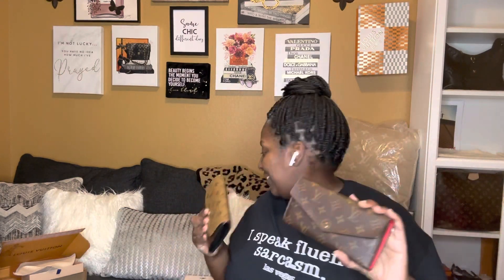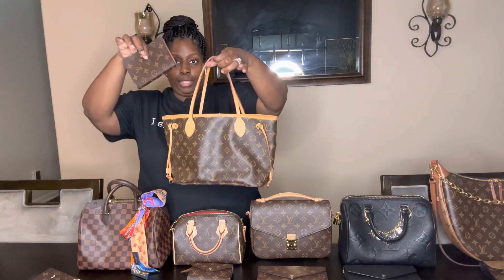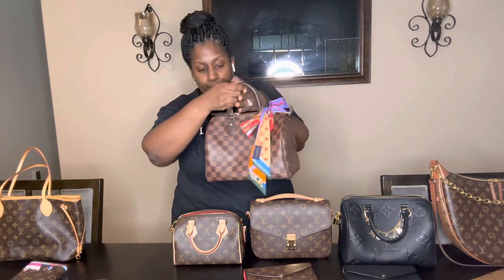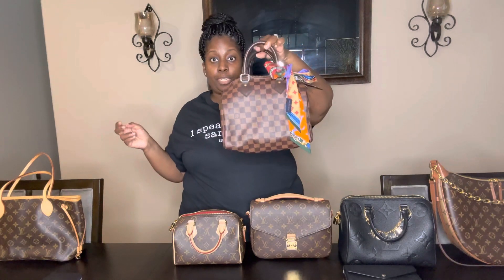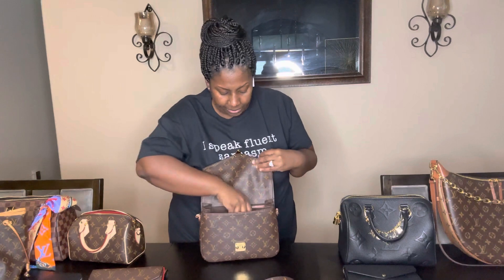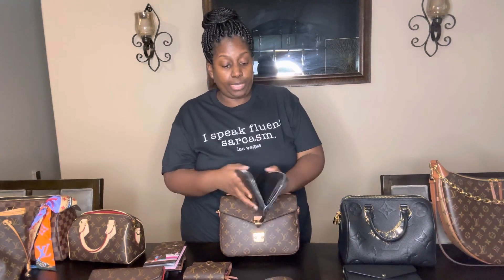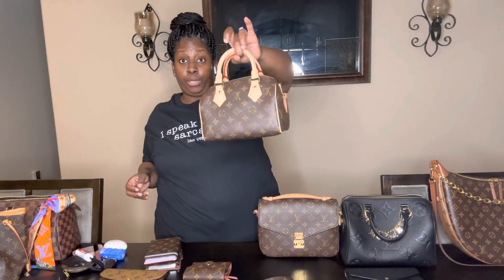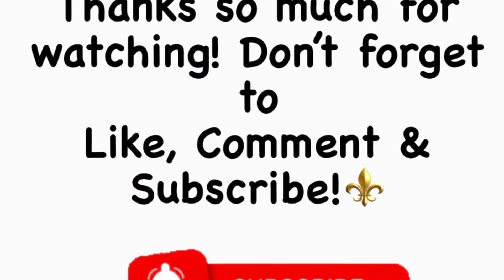LV Wallet Fit Review| Which Bag & Wallet compliment| Chit Chat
Request a review and BOOM I deliver. Thanks for commenting and requesting. Here, I’m just showcasing wallets in my collection and how they fit bags in my collection and hopefully can help you when ordering from Client Services or before visiting a boutique. Enjoy!

Review shoutout @lpetway5667

Emilie Reverse Monogram:
M82157

Drink your water, Take Care of your Mental Health, Make your Money and on top of everything Pray and always be GRATEFUL💛

Social Media -📲